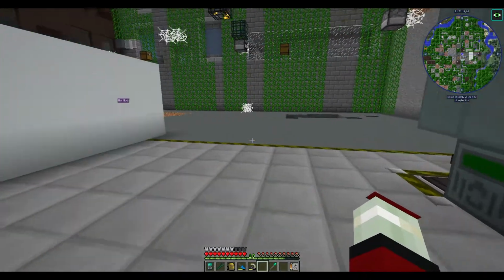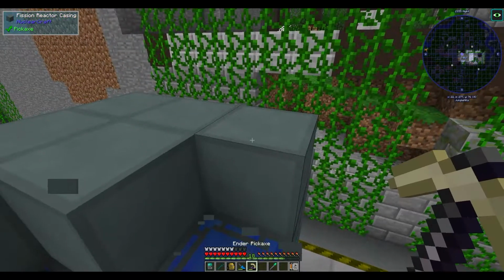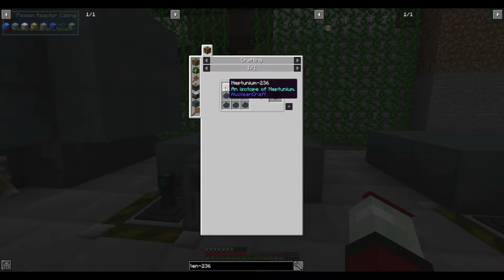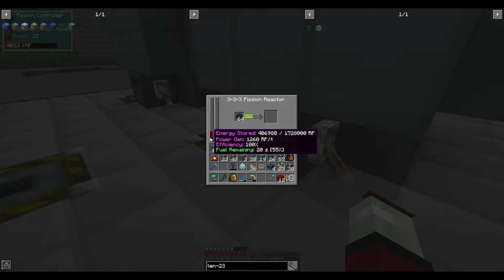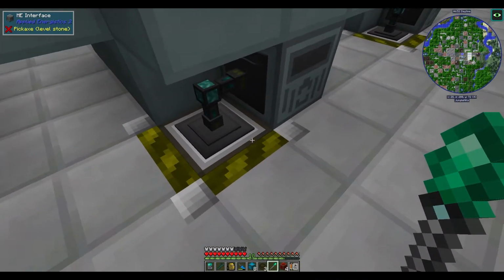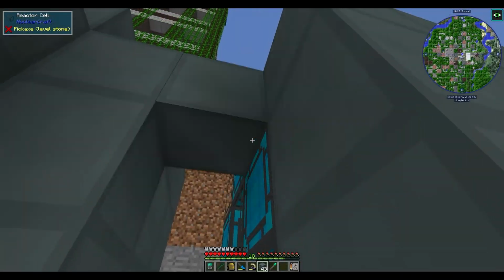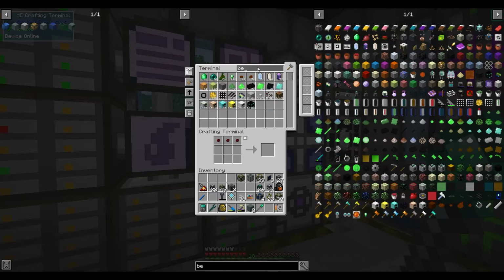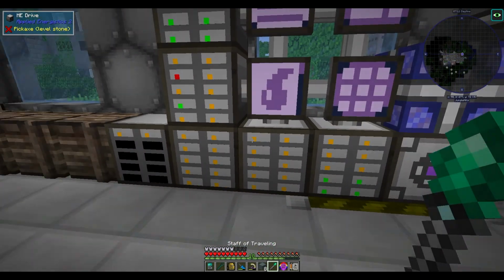Omnifactory EP32 - Anyone for Fission Chips...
Continuing on from our previous episode, today is about automating fission

Omnifactory is a Modpack for Minecraft 1.12 based on Gregtech Community Edition. Join me as we progress from hand tools to creative crafting!